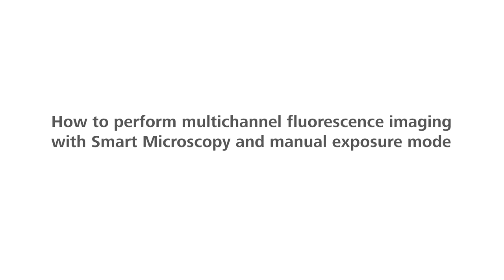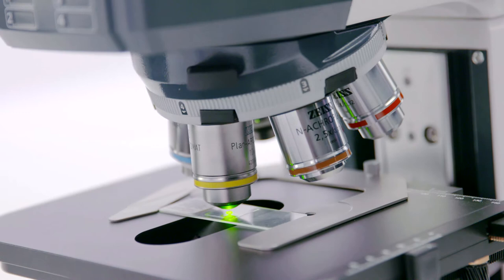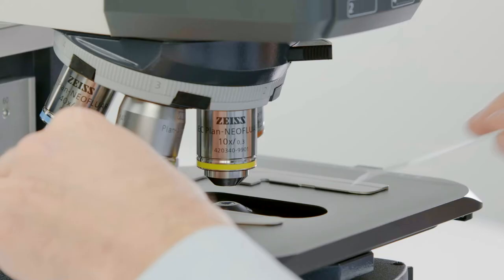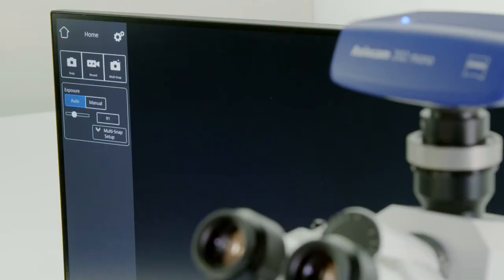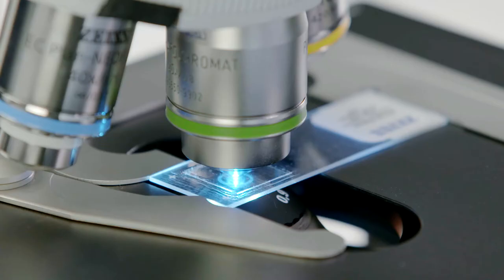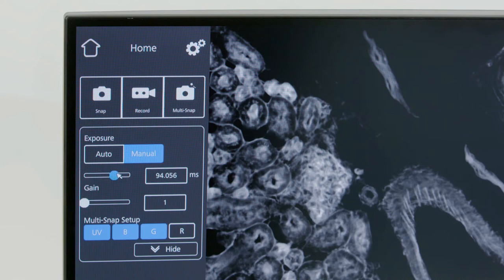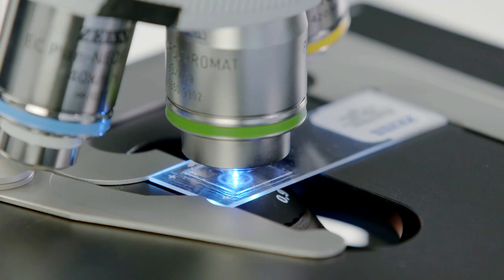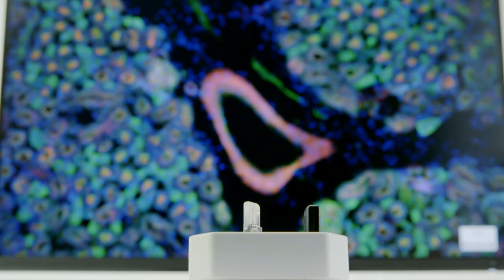How to Multichannel fluorescence manual exposure Axioscope 5